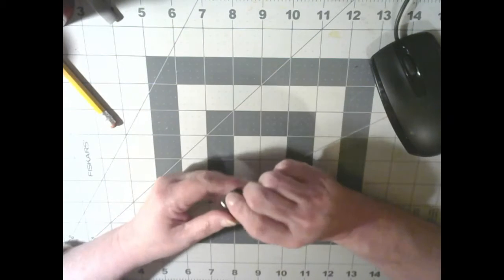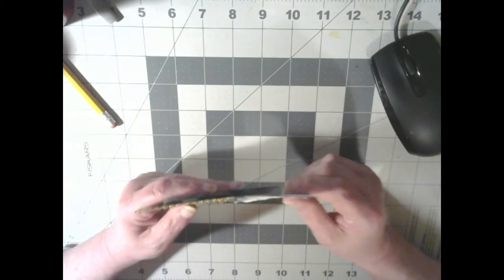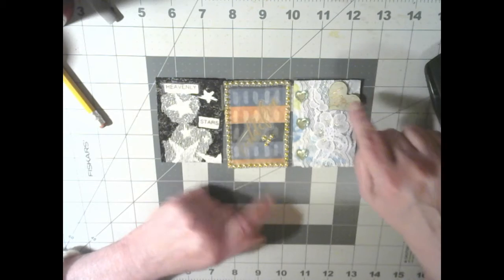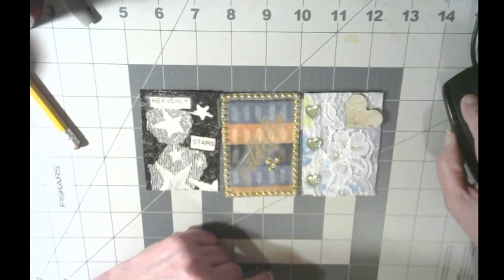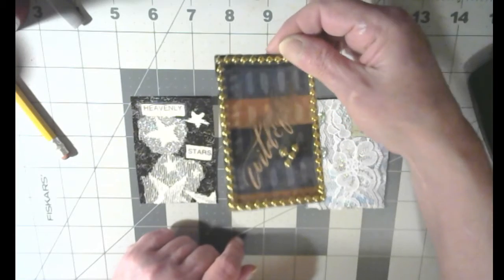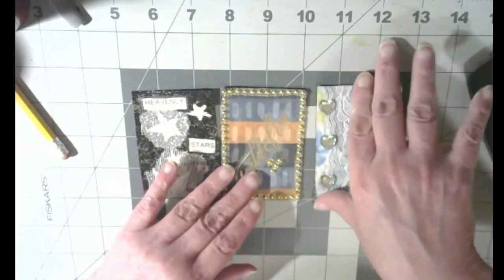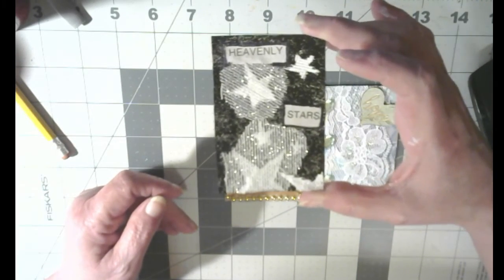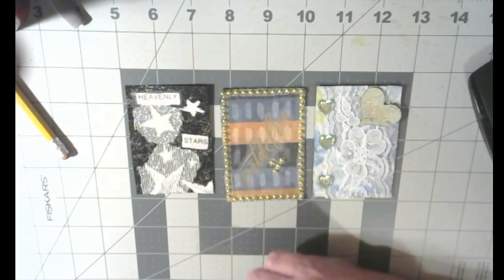A little peek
My first 3 ATC's